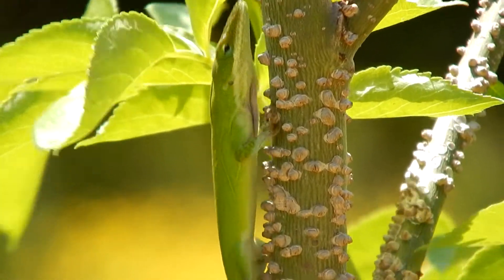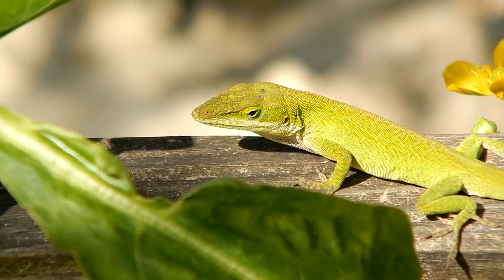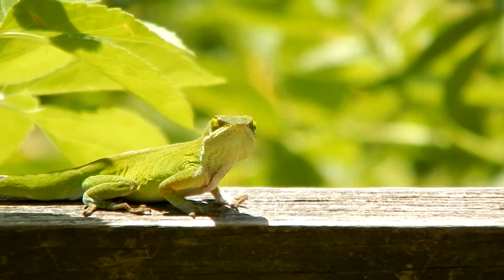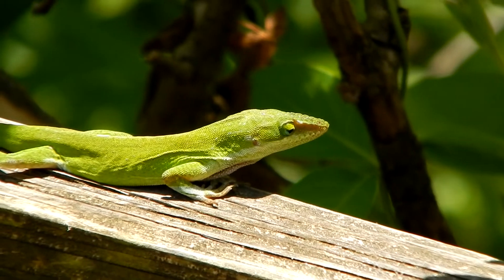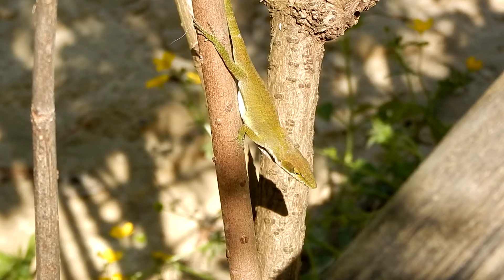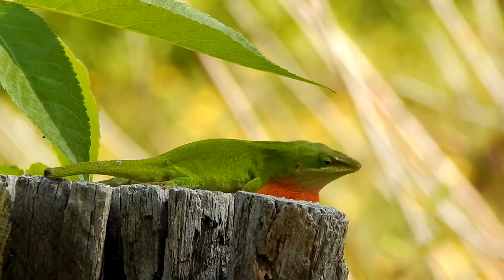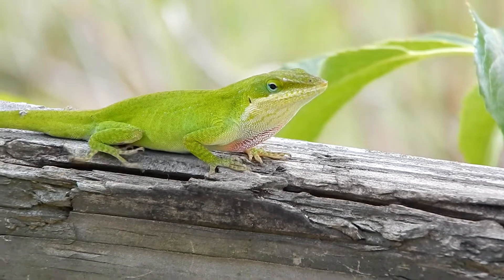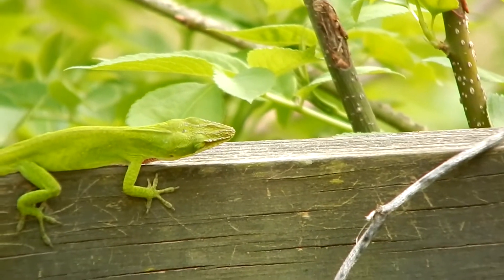Carolina Anole Lizard Displaying It's Bright Red Dewlap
Here's a cool lizard. This is a Carolina Anole, often just called a green anole or green lizard. These lizards have some interesting abilities. They can change colors. But my favorite thing to watch them do is to display the bright red appendage on their throats known as a dewlap.